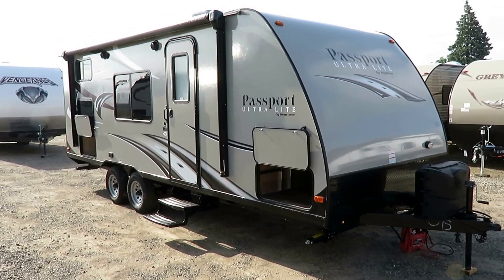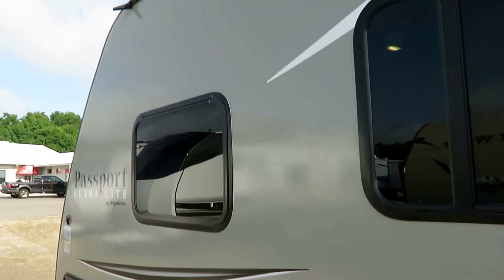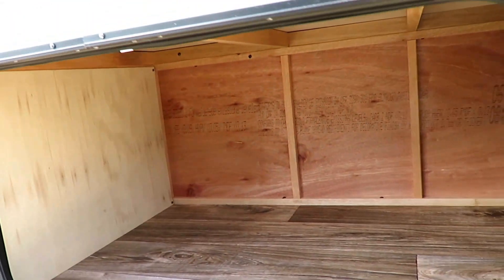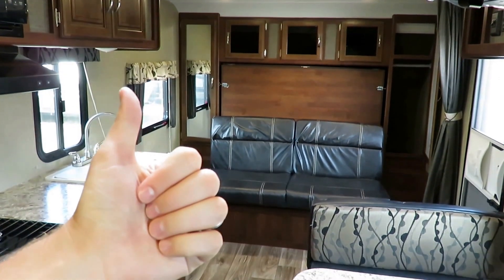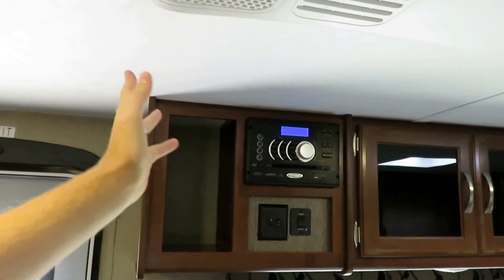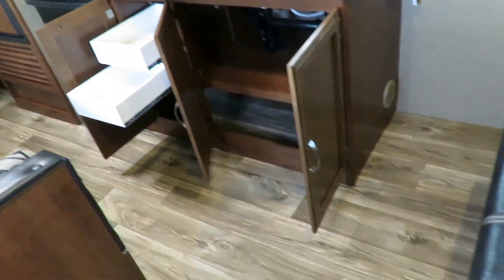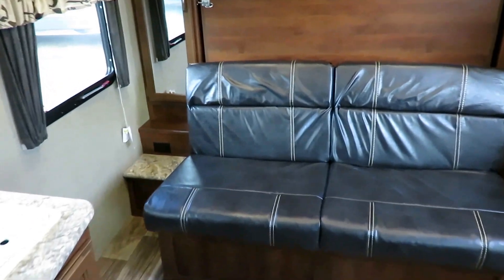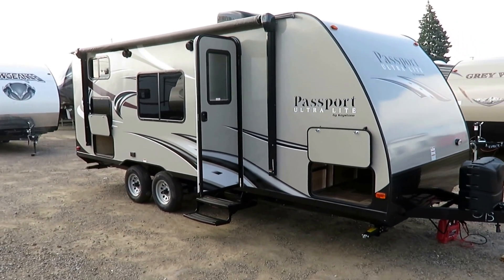(Sold) HaylettRV.com - 2017 Passport Express 238ML Ultralite Bunkhouse Murphy Bed Travel Trailer